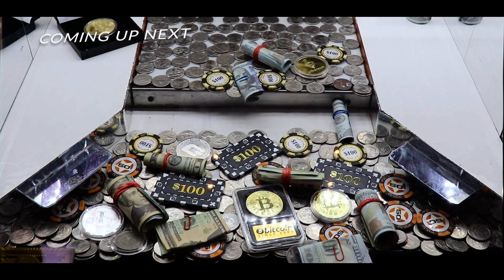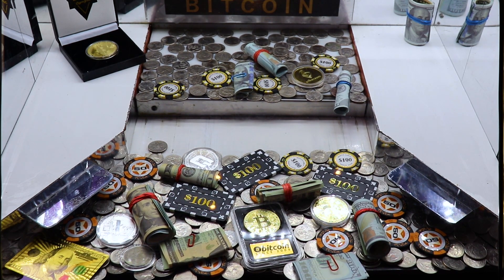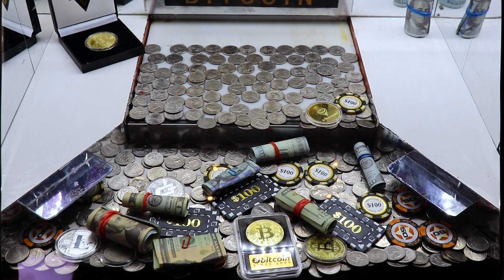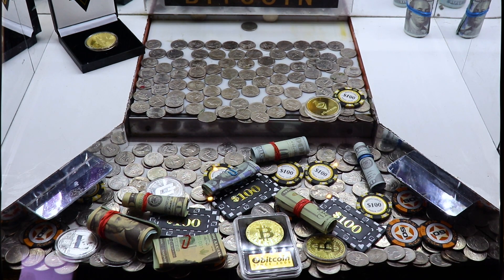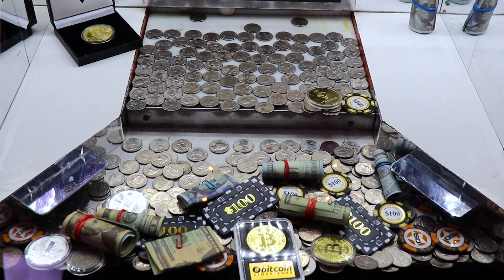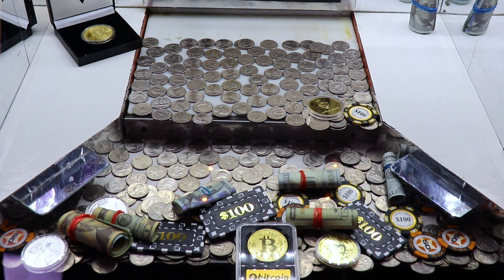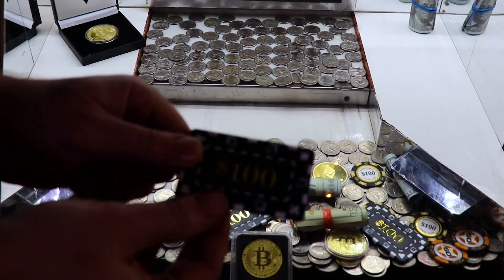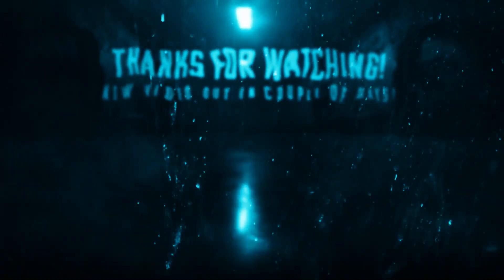Huge Bitcoin Win on the High Limit Coin Pusher! | Joshua Bartley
Todays video I find a amazing prize that will go toward the new Bitcoin I try everything to win it!

If you would like to support Bray first of all THANKS! Here is the link to his channel!

Thanks to BroadBandTV for the music used in this video, which is threw Epic Sound Player Subscription based music downloads 1000s of song to choose from!

Please help me by Liking this Video!

If you would like to send anything to me I will do a Viewer video each month opening what you sent!

Joshua Bartley

About Joshua Bartley:

Coin pusher videos and arcade videos. What you can expect is awesome Coin Pusher win videos, claw machine videos, and more! I own my own Arcade and Family Center which gives me the incite on how ALL these games work!! Enjoy